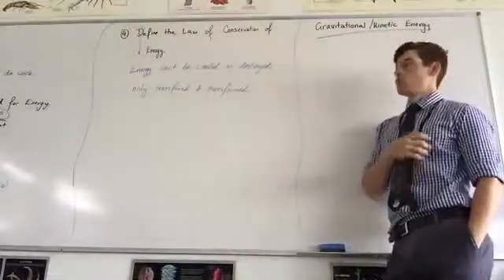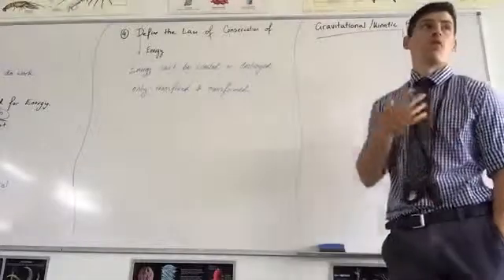Conservation of energy